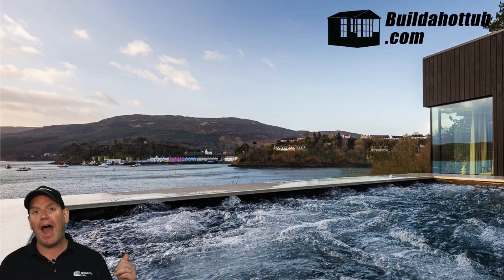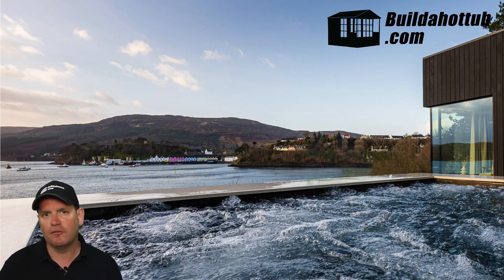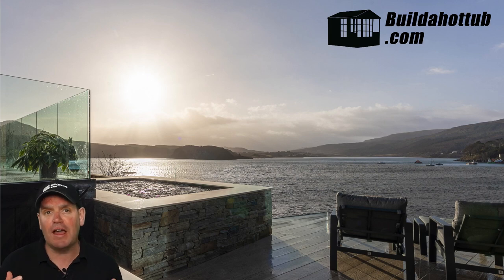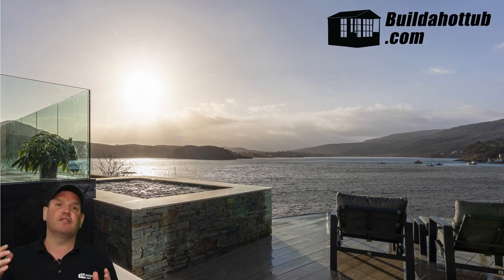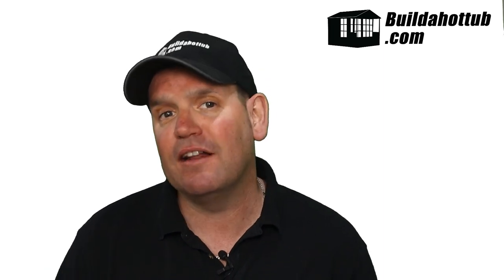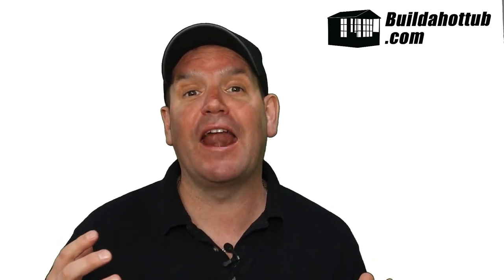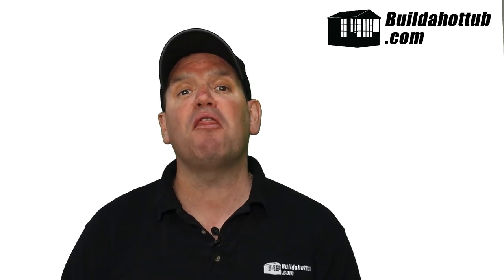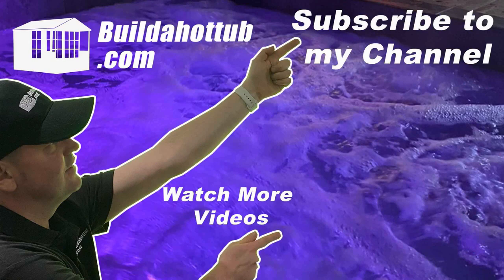Yes, this is a self-built, DIY Hot Tub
In this video, I will take a look at Edward's build from the Isle of Skyle. It is a stunning DIY Hot Tub build that Edward has built for his new home.

The Plan

To get things moving, Edward purchased the 3.05m x 3.05m with the structural and architectural drawings. Purchasing one of the “stock” designs that you can modify yourself is a much more cost-effective approach than having me do a custom design for you. Not that I want to talk myself out of work, I just like to add value and save you as much money as possible on the way!

With the design in hand, Edward and his team would be able to get cracking on the build.

The initial discussions that we had centred around whether it would be viable to heat with an electric heater. In the end, Edward decided that an Air Source would make much more sense and he went with the Comfortline range which is the same model that I have on my own tub and have reviewed on this blog.

At this stage, Edward’s primary concern was the noise from the Air Source. Although he plans to live in his property for the first year or so, this will be a holiday let. The last thing he wanted was a noisy heater outside the bedroom! The Comfortline is quite a quiet heater but we decided that we would move the pump to a different location that was not underneath the window!

Edward’s property is in the grounds of his hotel, the Cuillin Hills Hotel. Here is a link to the hotel for more information – it looks absolutely stunning! If you are in the area, definitely the place to stay!